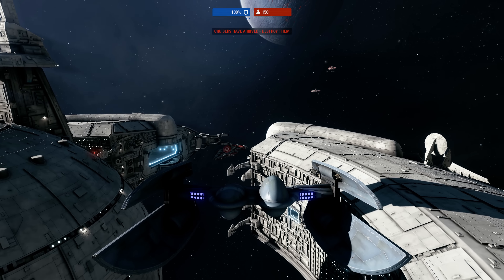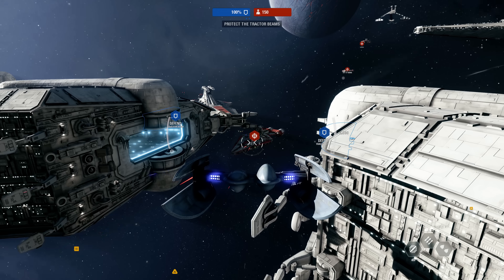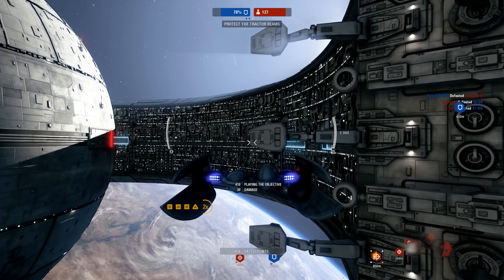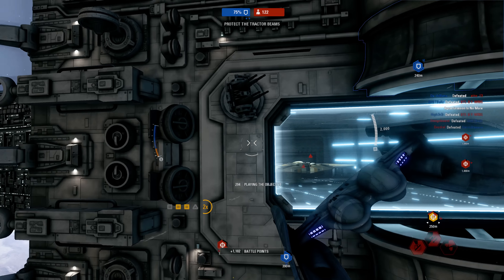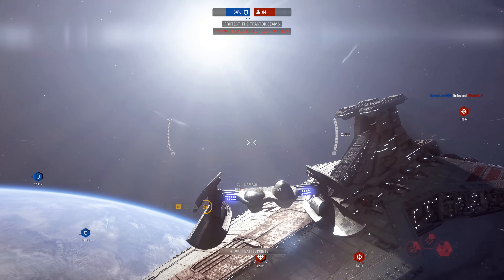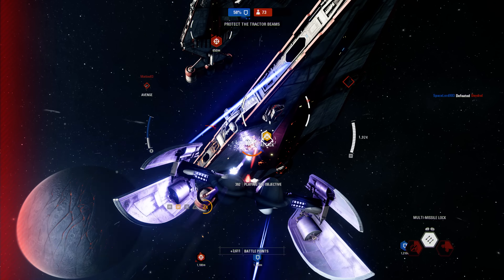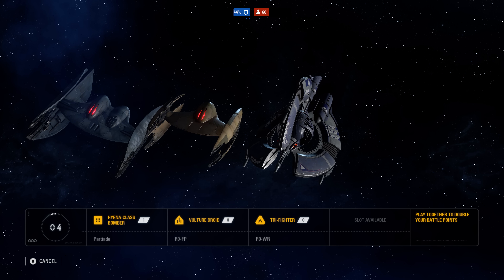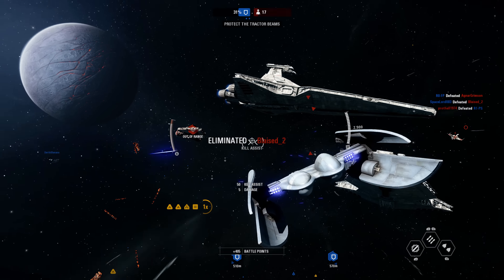Saving the Droid Control Ship | Star Wars Battlefront 2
Stopping the random assault from the foolish Republic and saving our Droid Control Ship!